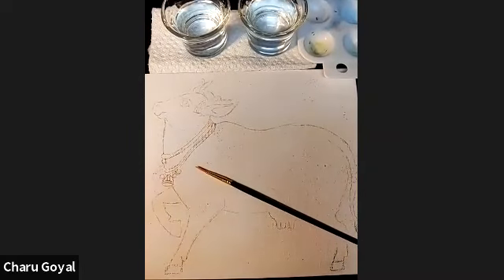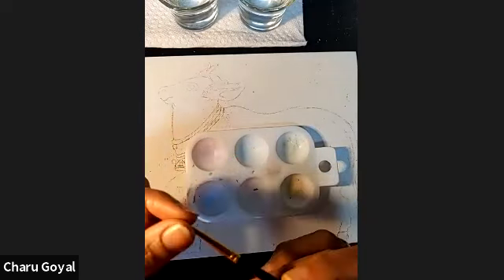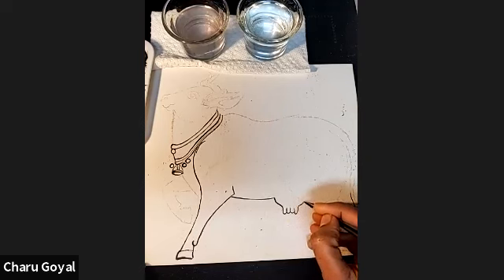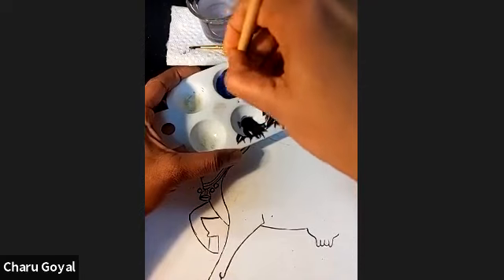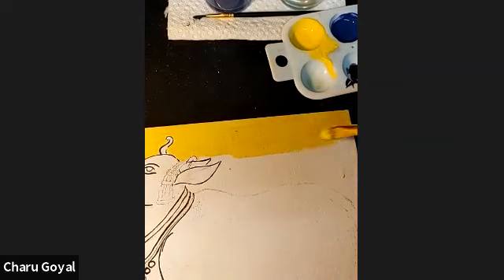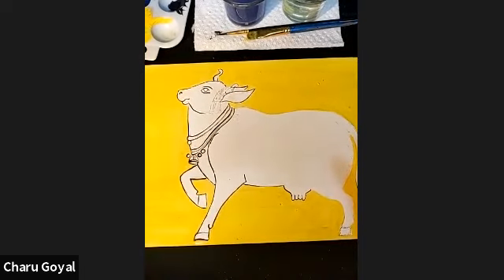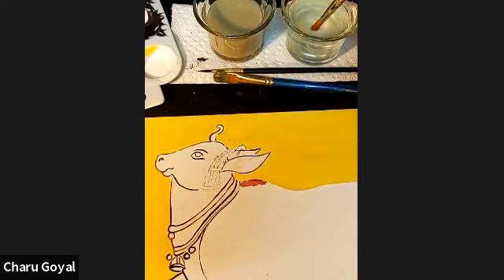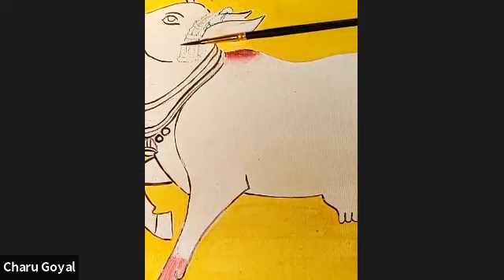Madhava Youth Class - Art Class - Jan 21 2020